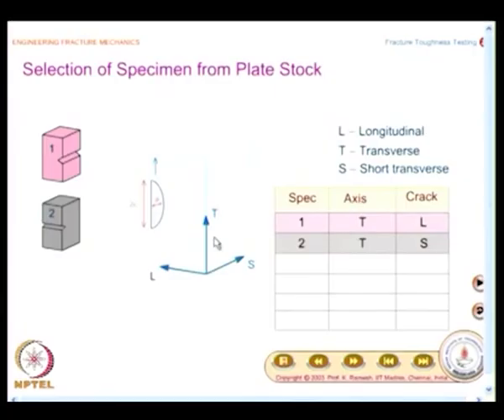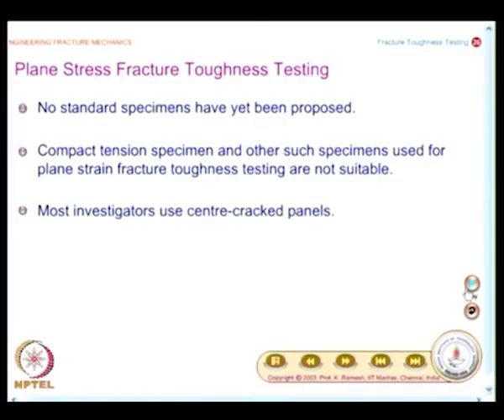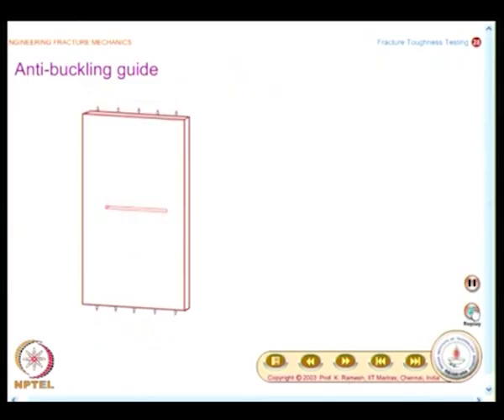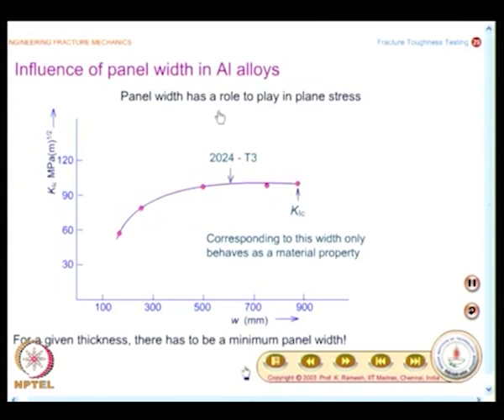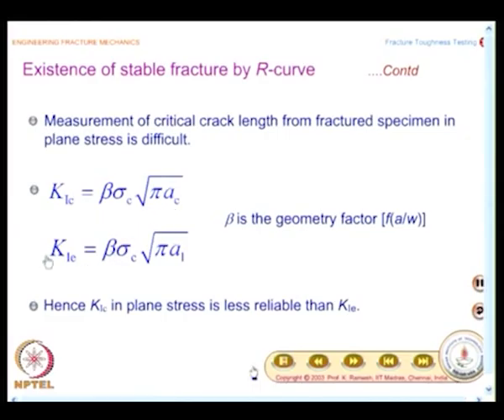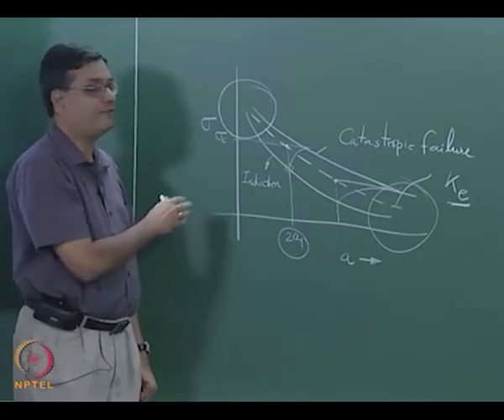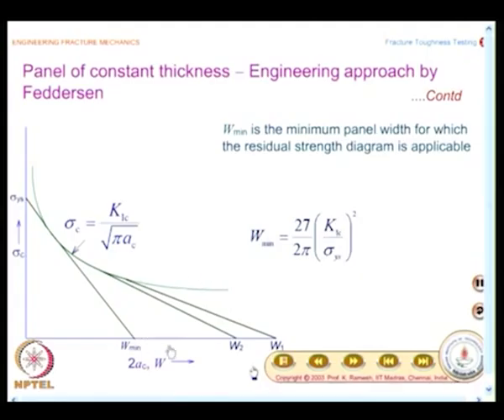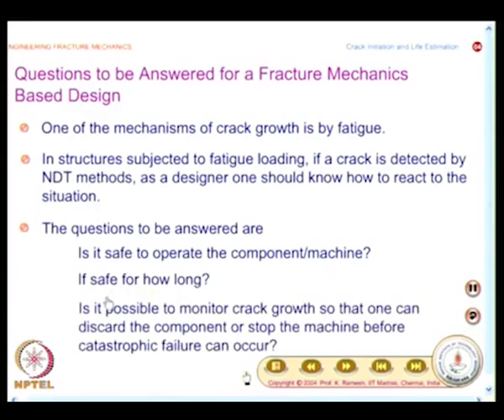Lec33: Plane Stress Fracture Toughness Testing